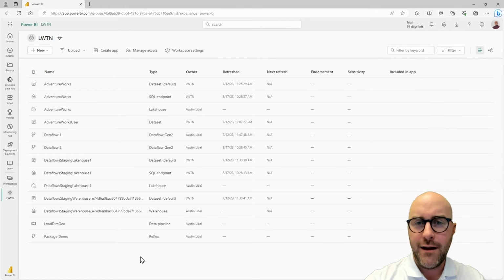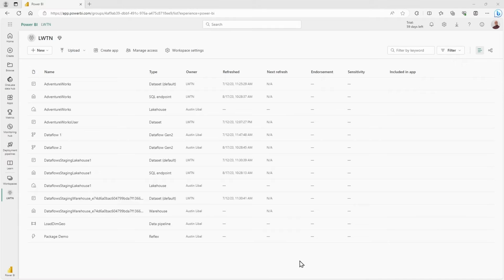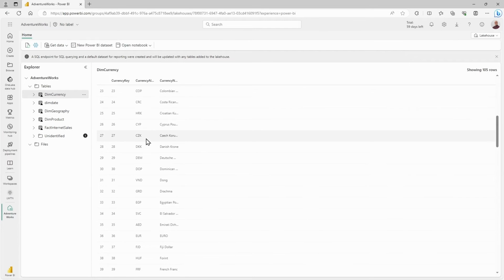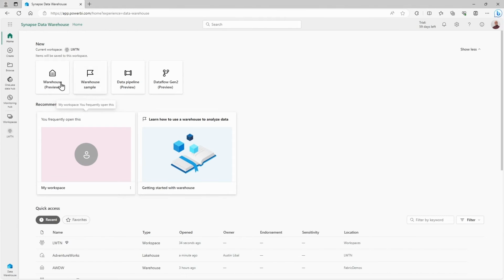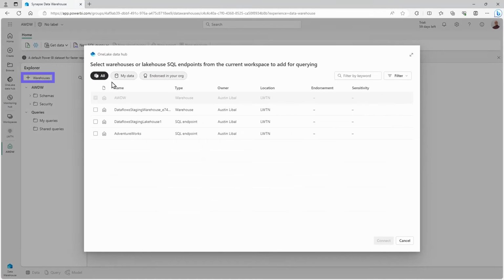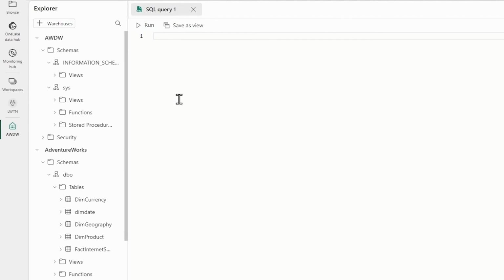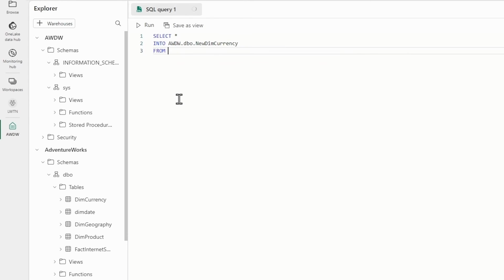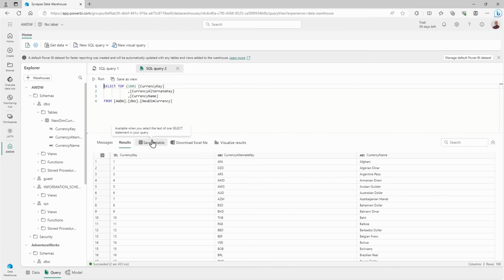Creating Tables in Microsoft Fabric Warehouses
Learn how to create tables in a Fabric data warehouse using T-SQL. Uncover the key differences between the Fabric lakehouse and warehouse in this instructional video. We explore SQL Endpoint's automatic table generation and the control you have in a Data Warehouse. Whether you're a data engineer or analyst, this video is your guide to efficient data management and analysis.